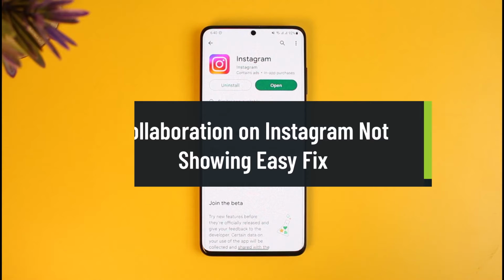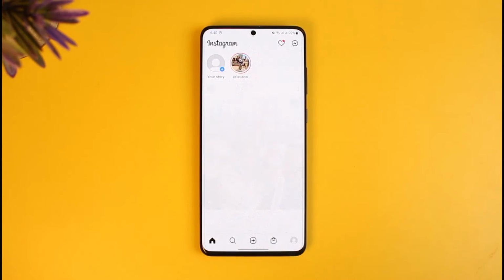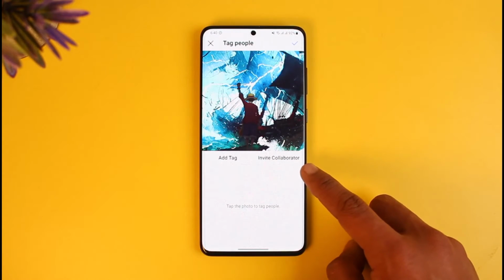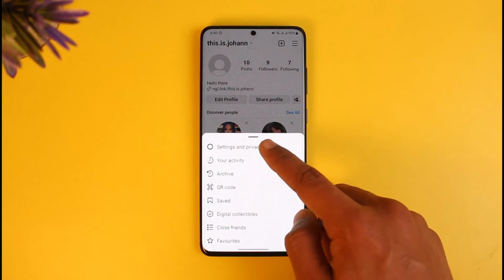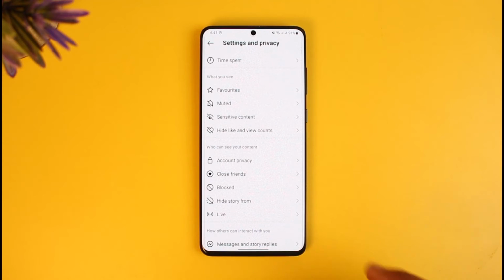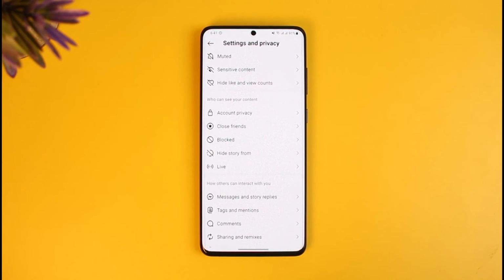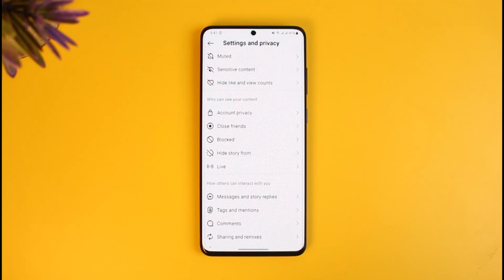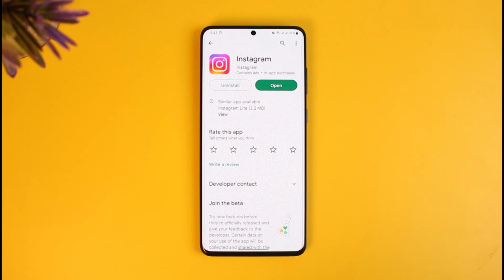Collaboration on Instagram Not Showing - Easy Fix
In this tutorial video, I will quickly guide you on how you can fix if the collaboration option is not showing on the Instagram app. So make sure to watch this video till the end. We try to be responsive to as many questions as possible.

►  Chapters:
0:00 Introduction
0:13 What the Issue Is
0:36 Fix Option Not Showing
1:35 Conclusion